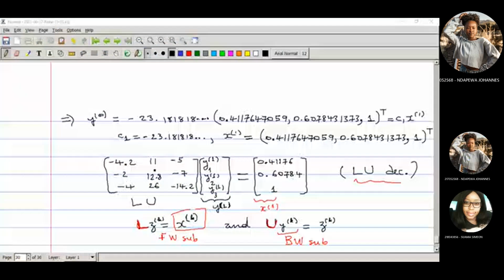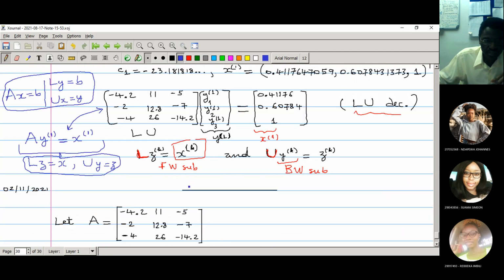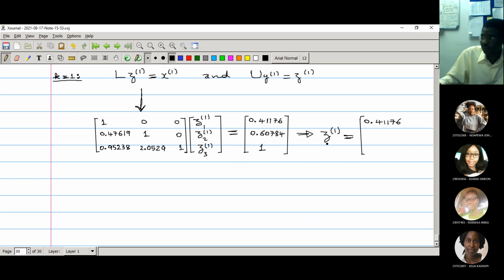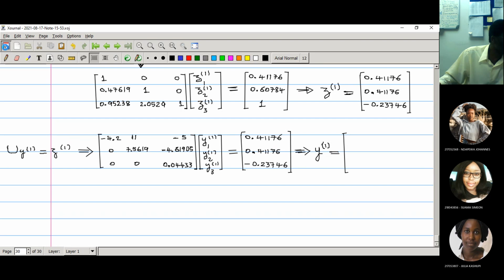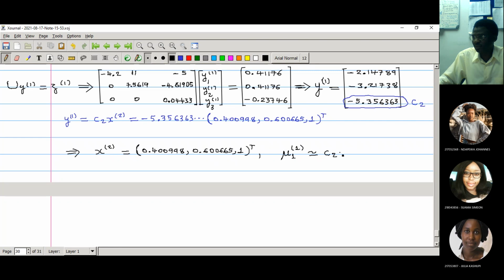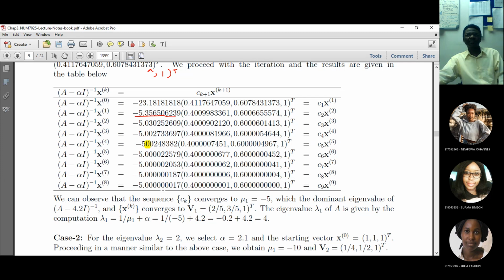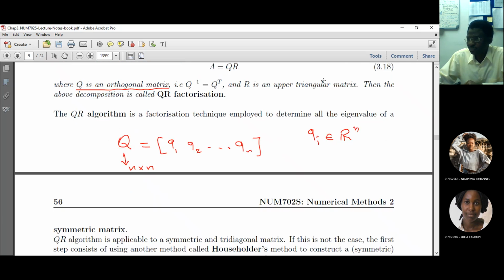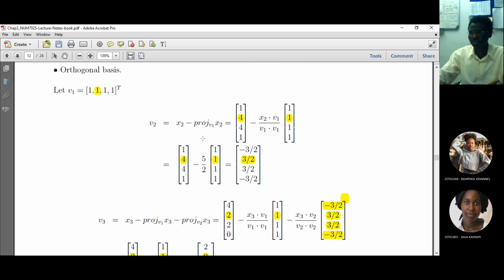NUMERICAL METHODS 2 – Lectures 36 & 37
This video contains the thirty sixth & thirty seventeenth lectures of the Numerical Methods 2 course.